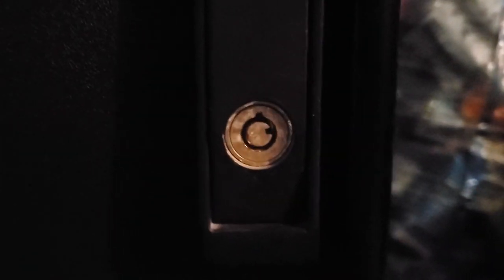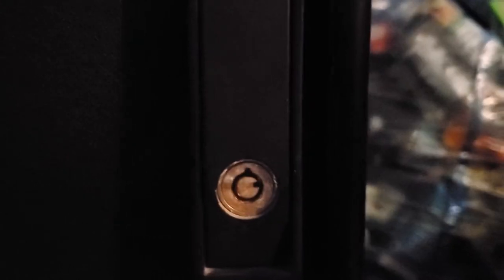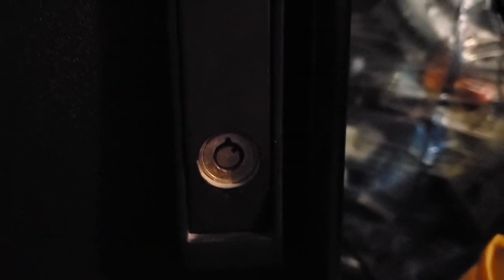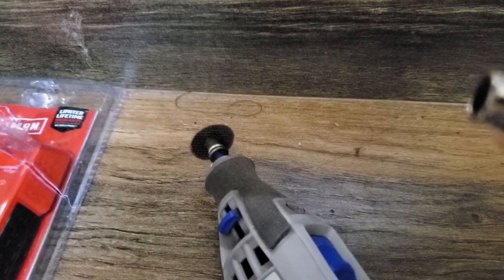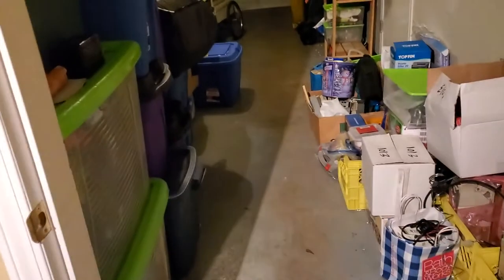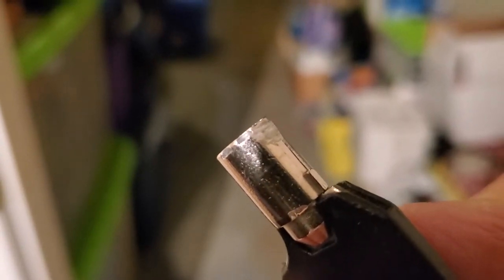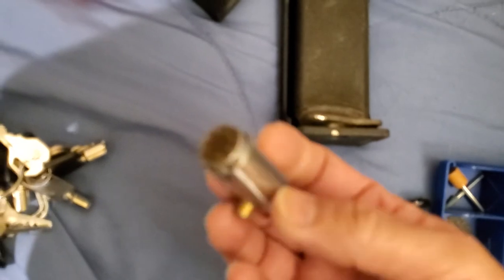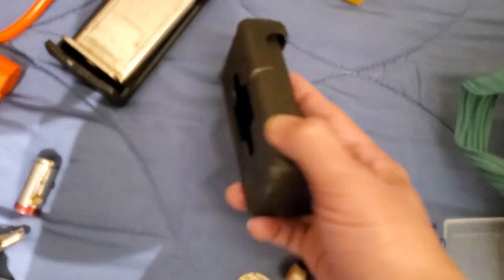How to fix lock on People trying to vandalize vending machine lock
Sometimes when you go to your vending machine location and for some reason you are not able to open your vending machine with your usual key, then the reason is someone was trying to use another kind of tubular key to forcibly open your vending machine and trying to steal your hard earned money!

I will show you on how to open your vending machine even if the tubular lock is not properly aligned.

You have to shave off the notch located on the vending key and it mostly solve 99% of the problem

See the video will i take you by the hand on solving this problem